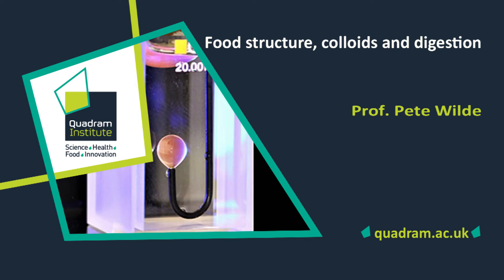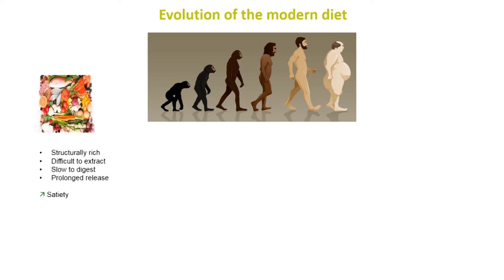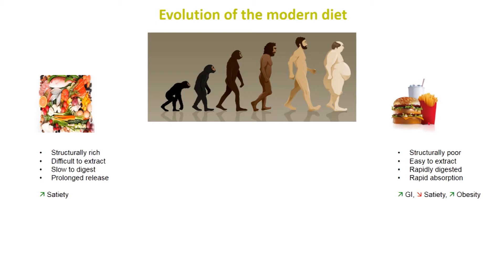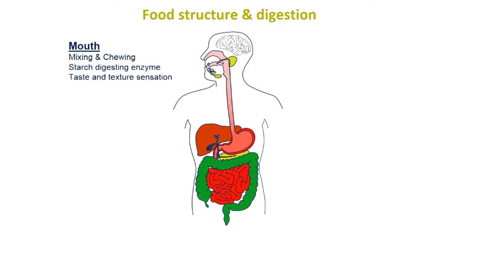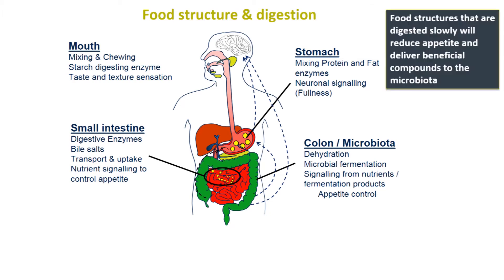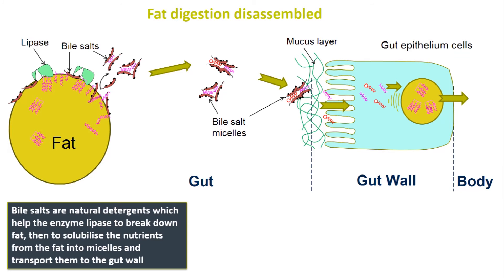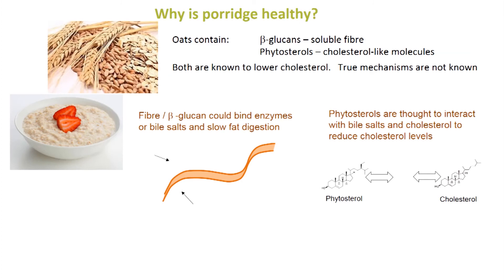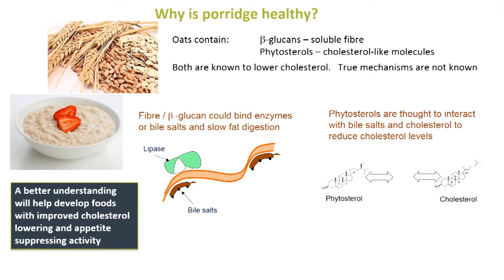Food structure, colloids and digestion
Professor Pete Wilde from the Quadram Institute explains how his group are interested in food structure and how this effects digestion and appetite. Their aim is to understand how the structure of food affects how it is digested. This may influence how foods affect our health, by changing appetite or by providing nutrients for our gut bacteria. With this information, it may be possible to design new foods with health benefits